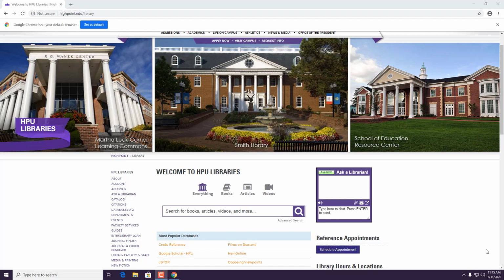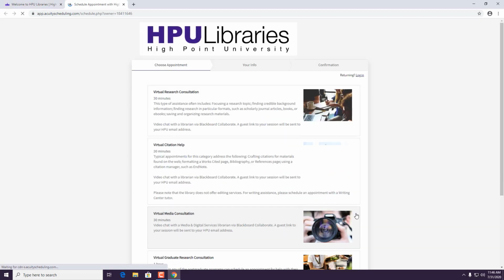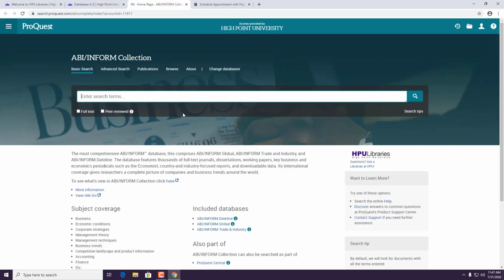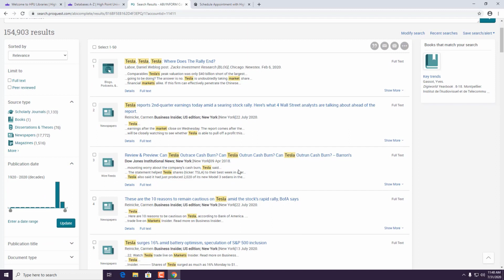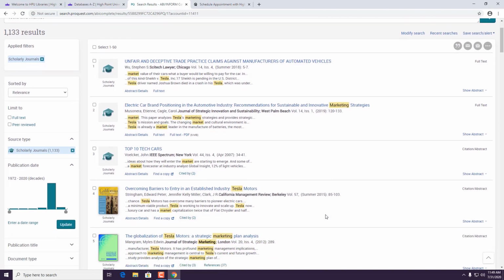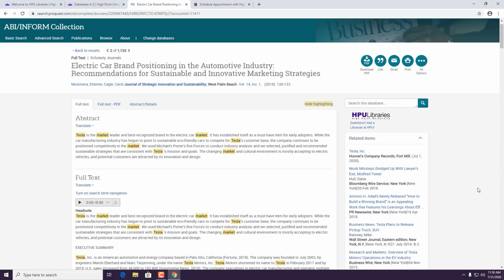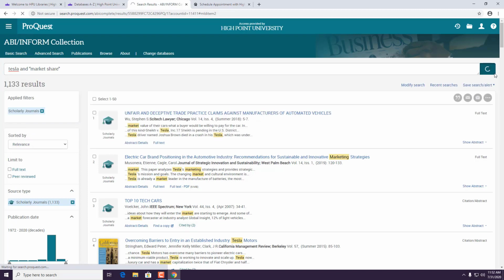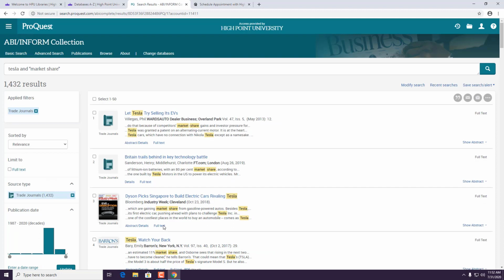Marketing - Secondary Research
An introduction to finding secondary data when doing market research. This is one of five short videos on methods of market research along with a demonstration of selected marketing resources from the High Point University collection.